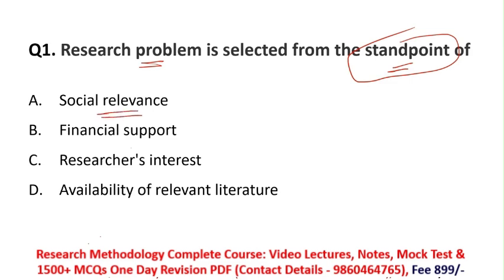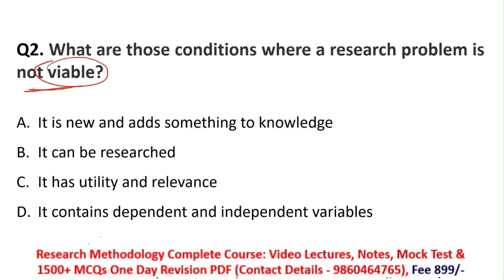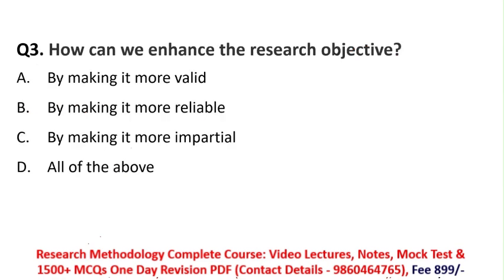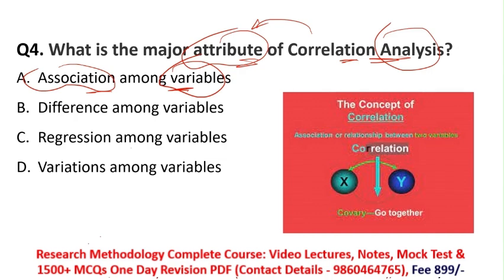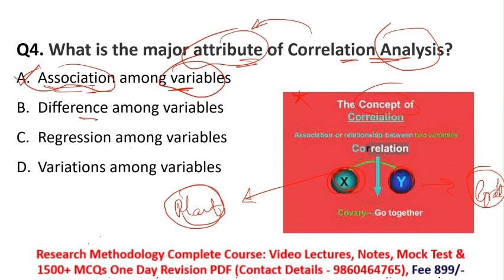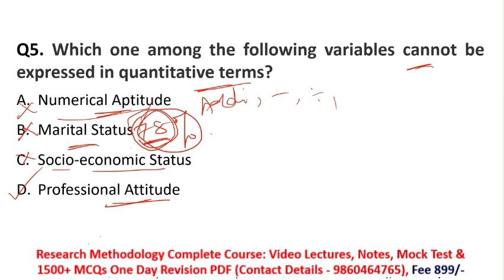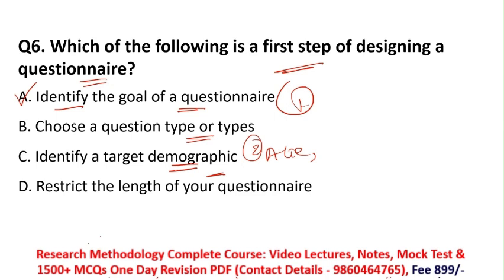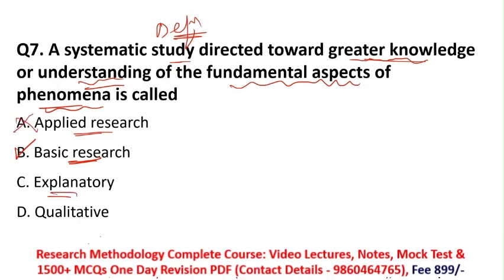Anna University PhD Entrance Test 2024|Most Repeated Research Methodology MCQs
In this session, I have explained most expected research methodology MCQs that will be going to be asked in phd entrance test.
Hello Aspirants,
Anna  university PhD . Exam Date 27 October..Exam will have
50% part of reearch methodology(part 1) and 50% part of core subject(part 2)
1. Full Syllabus Notes,
2. Full syllabus Test Series
3. 1500+ MCQ Set with answers
4. Full Syllabus Video Lectures

You will be added to our Paid WhatsApp group. Fee is just 899. Message On 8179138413 (Whatsapp Only) to Join Downloade App

           1.UGC NET ECONOMICS
           2.UGC NET COMMERCE
⏩ KSET
⏩ APSET
⏩ MHSET Chemistry
⏩ MHSET Economics
⏩ MHSET Commerce
⏩ MHSET Management
⏩ TNSET Paper 1
⏩ TNSET Chemistry
⏩ TNSET Economics
⏩ TNSET Commerce
⏩ TNSET Management